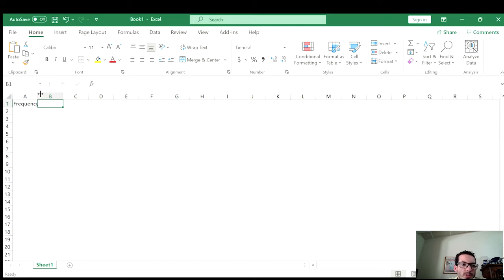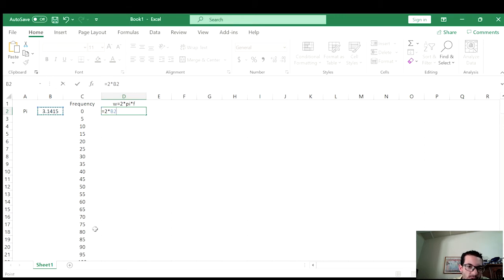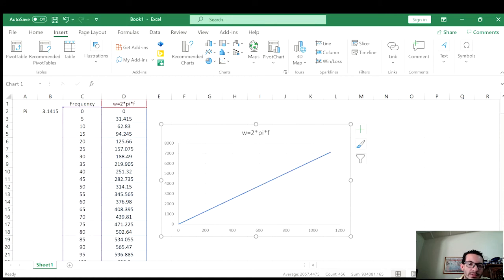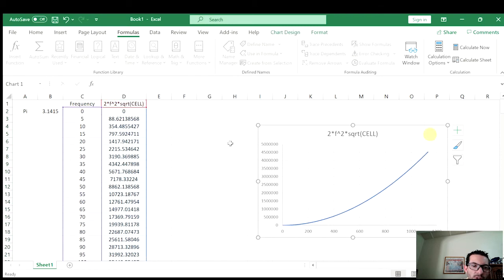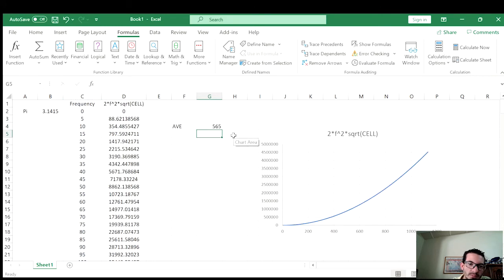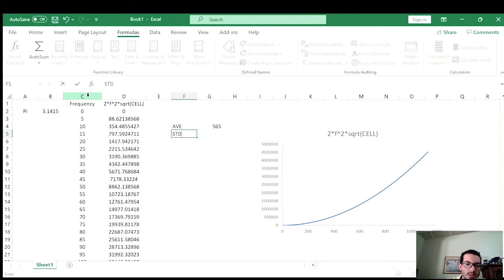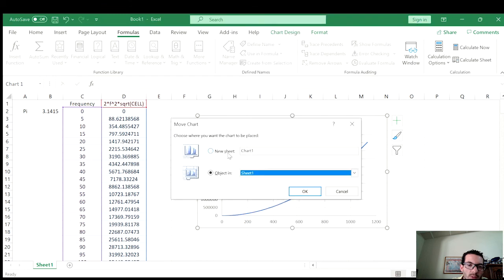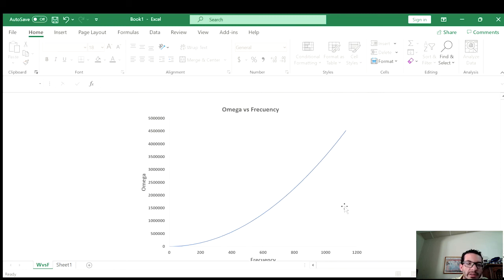Intro to Excel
This video shows you how to create figures from computed data using Excel